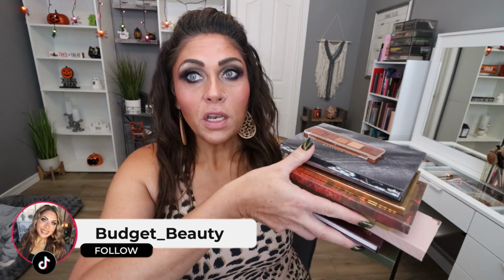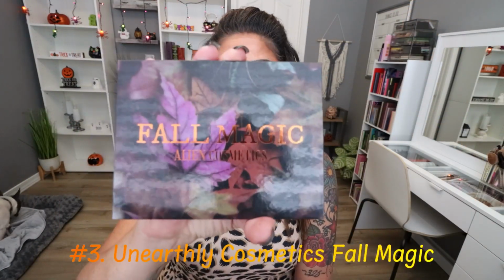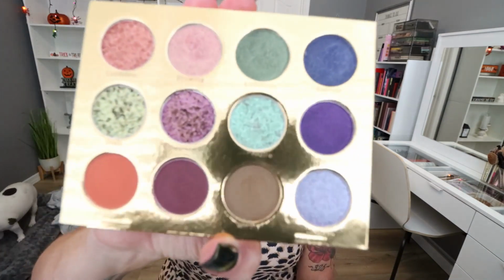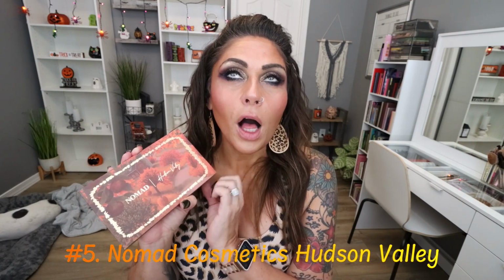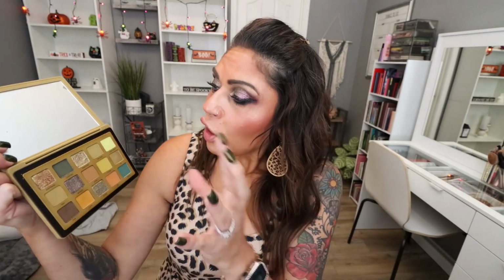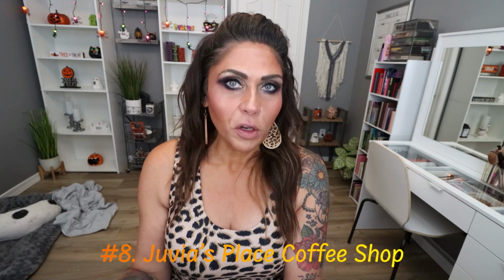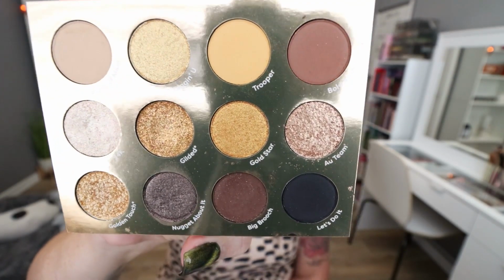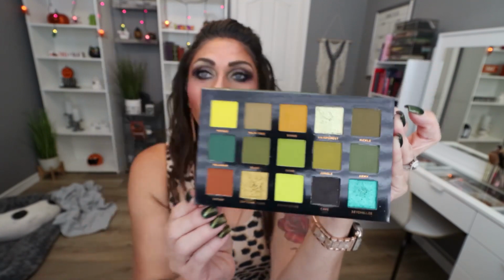TOP 10 FALL 🍁 EYESHADOW PALETTES!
These are my GO TO Fall palettes!!! What are your go to's?

Natasha Denona Yucca Palette
ABH Primrose Palette
Juvia's Place Coffee Shop Palette
Colourpop Good as Gold Palette

Earn 100 points with the link above!

MAKEUP I'M WEARING:

KVD Good Apple Foundation
NYX Marshmallow Primer
ELF Halo Glow Powder
ELF Camo Concealer
Milani Under Eye Brightener (peach)
Juvia's Place Liquid Highlighter
Flower Beauty Strawberry Crush Cream Blush
NYX Sweet Cheeks Blush (day dream)
Two Faced Moon Crush Highlighter
Essence Eye Liner
MAC Magic Extension Mascara
Flower Beauty Fiber Brow
Sephora Lash Glue
Fenty Gloss Bomb (fu$$y)
MAC Fix+Setting Spray